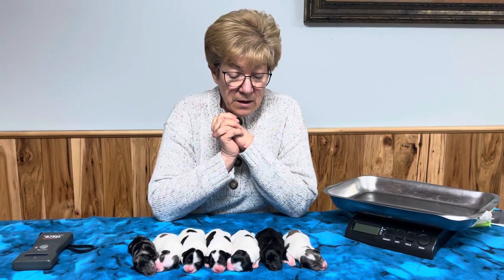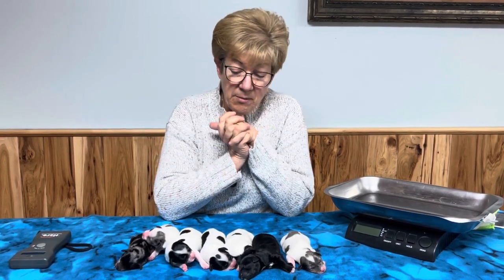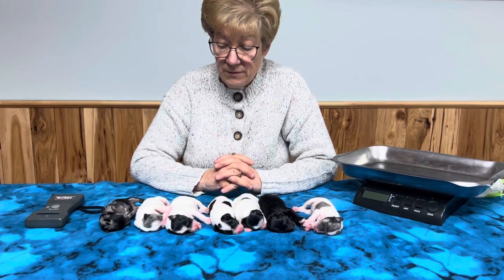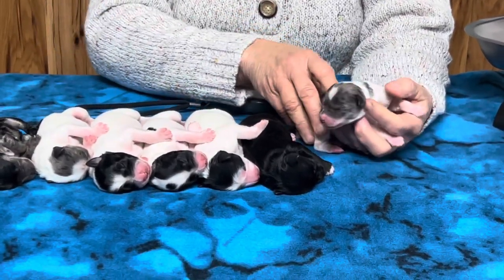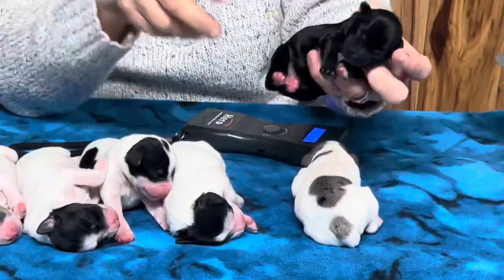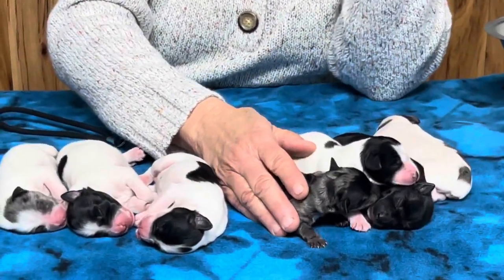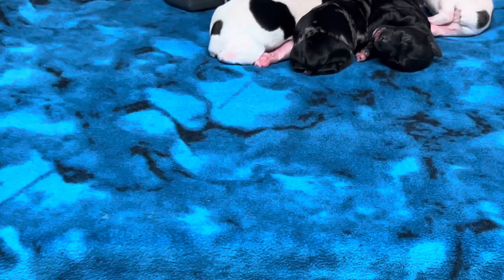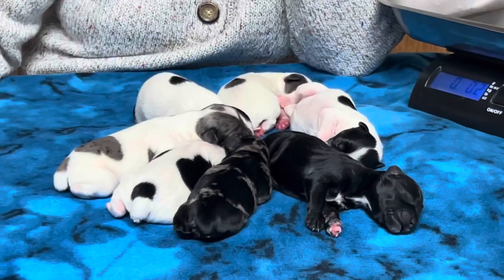Stella's Miniature Schnauzer Puppies Born 12/2/22 December 5, 2022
Located in central OH
740-670y-3971